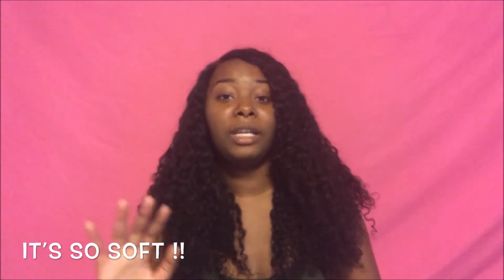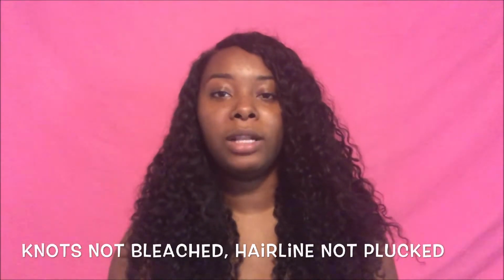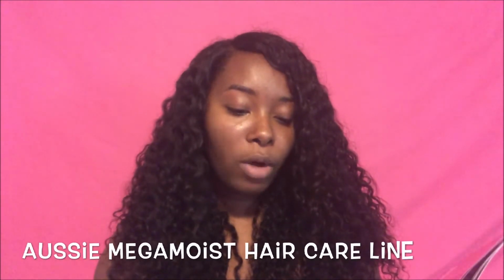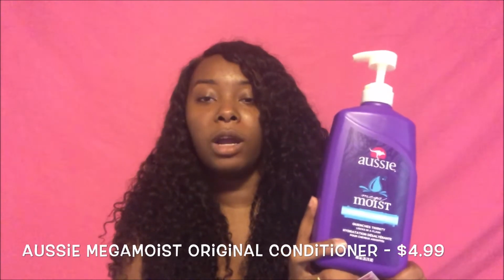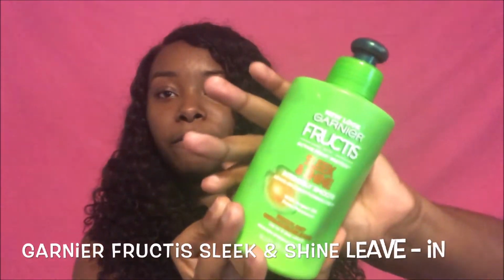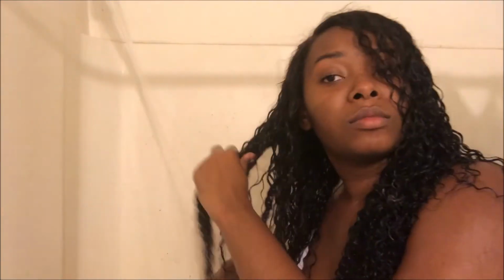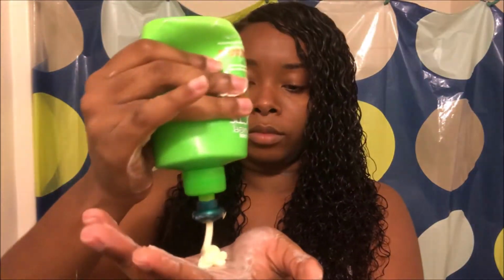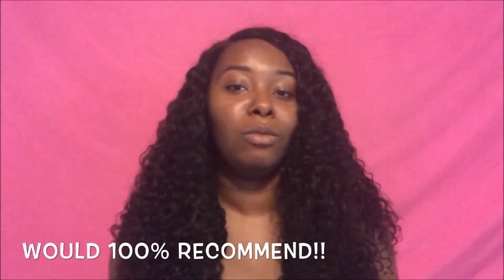Melanin Doll Hair Burmese Curls Hair Maintenance & 1 Month Review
*I am NOT being endorsed by Melanin Doll Hair. This is a REAL review.*

Here is a detailed, thorough maintenance and 1 month review of the Burmese Curly hair by the Melanin Doll Hair company. In this video, I discuss how the hair feels, its versatility for blow drying and straightening, shedding, tangling, product recommendations, and video clips for washing and nighttime maintenance. There is also a link below this description to when I initially took the Burmese Curls out of the box.

Hair Specs:
Two 18" bundles
Two 20" bundles
One 18" closure
Total: $350 ($250 for bundles, $100 for closure)

Get eBook "Want Long Hair? Just A.S.K!" for $2.99